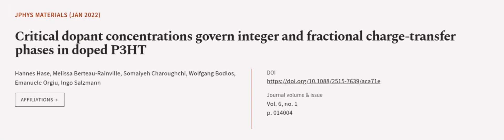Critical dopant concentrations govern integer and fractional charge-transfer phases i... | RTCL.TV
### Keywords ###

### Article Attribution ###
Title: Critical dopant concentrations govern integer and fractional charge-transfer phases in doped P3HT
Authors: Hannes Hase, Melissa Berteau-Rainville, Somaiyeh Charoughchi, Wolfgang Bodlos, Emanuele Orgiu ,and Ingo Salzmann

### Video Timestamps ###
0:00:00 - Summary
0:01:01 - Title
0:01:07 - Outro
0:01:12 - End